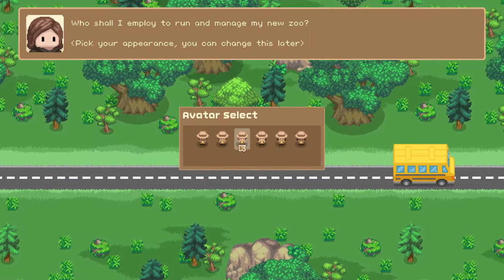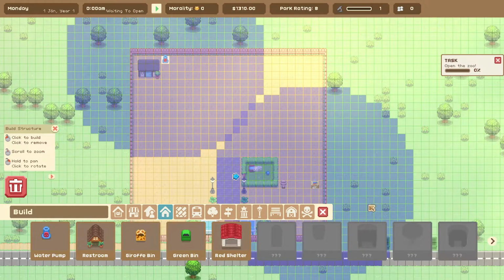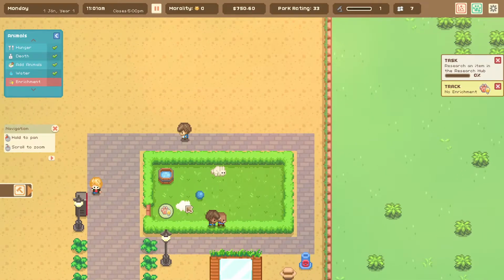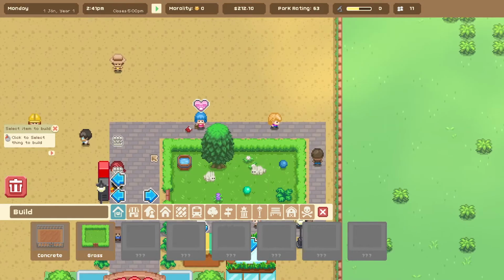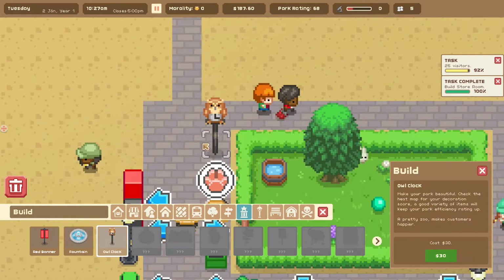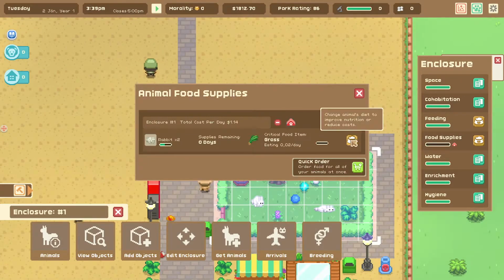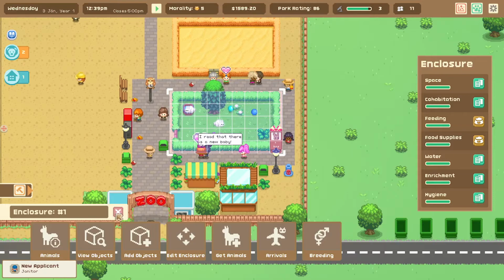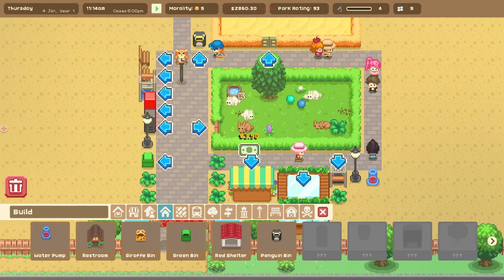Cuteness and Chaos - Let's Build A Zoo - Episode 1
Hello and welcome to this new series! Let's Build A Zoo is the chaotic twin brother of every zoo game ever - featuring dogs dressed up as lions, bunnies on trampolines and other curiosities.